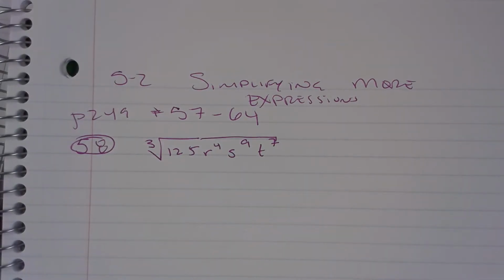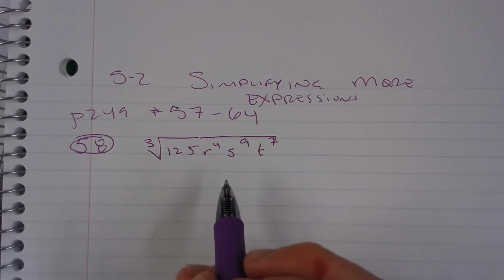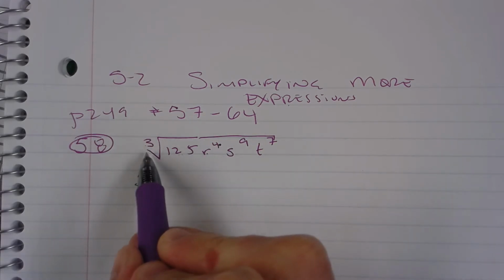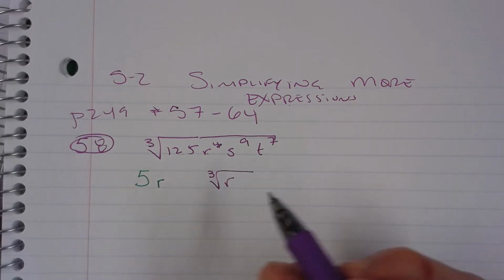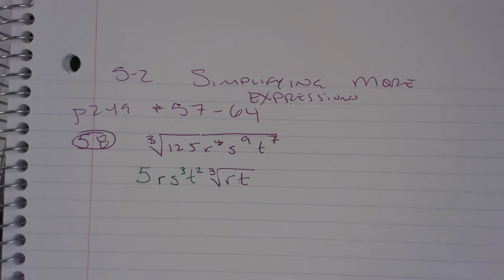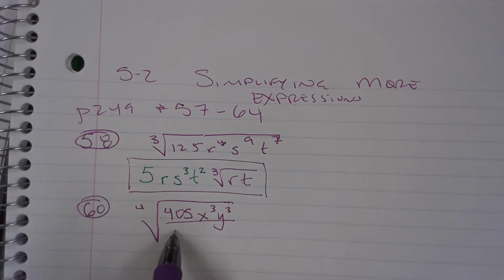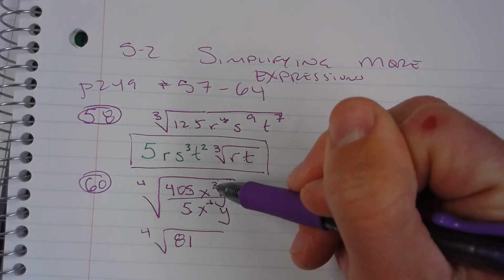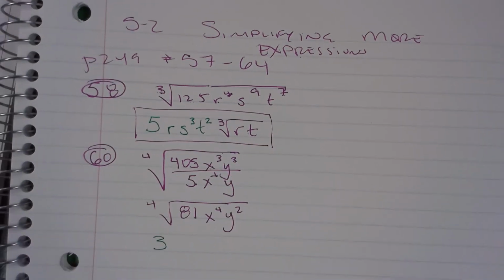5 2 Simplifying More Expressions